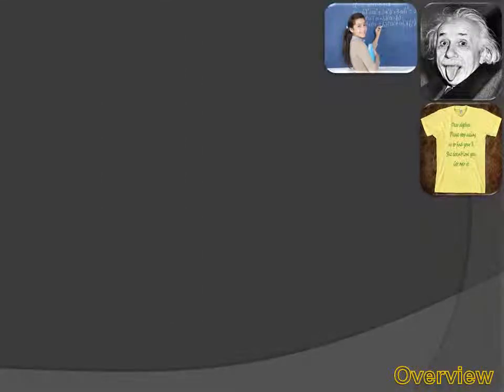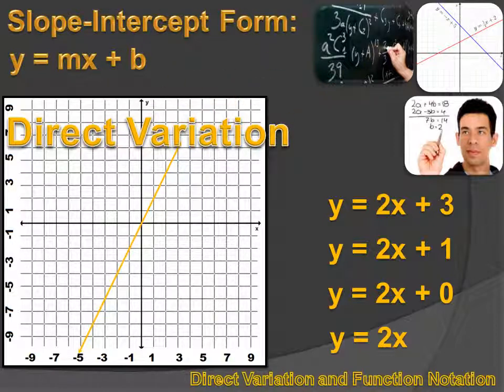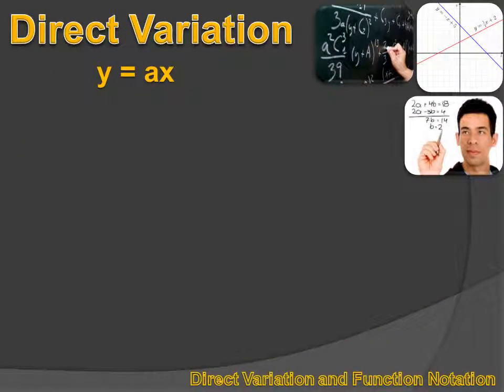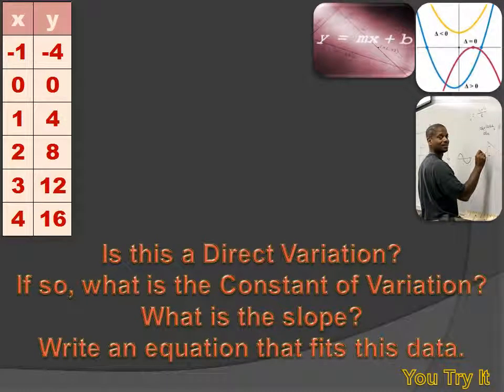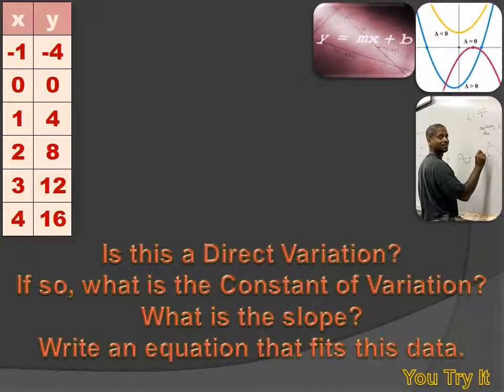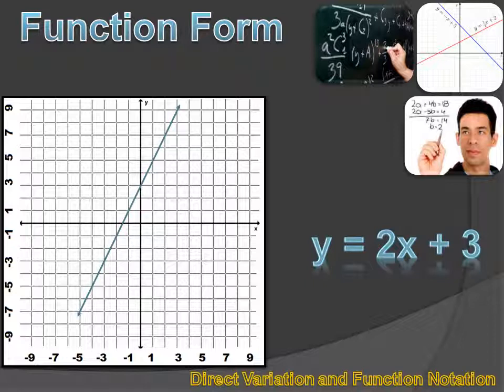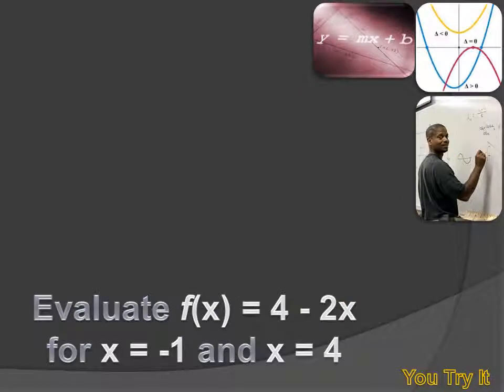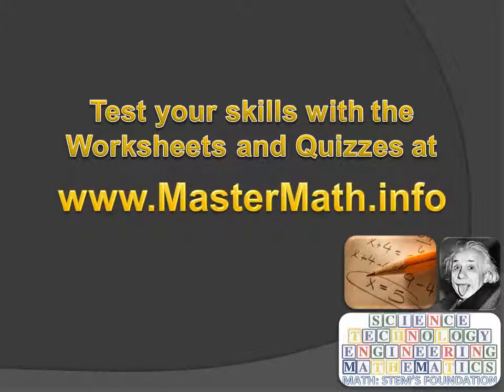Algebra 1 - Direct Variation and Function Notation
Direct Variation and Function Form are explained in this lesson.